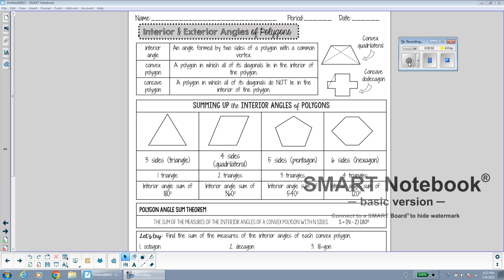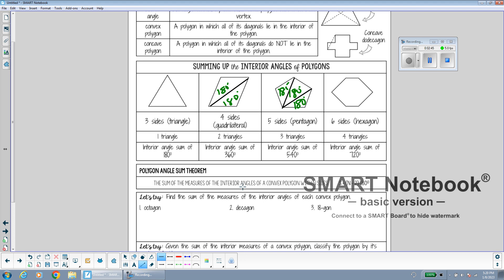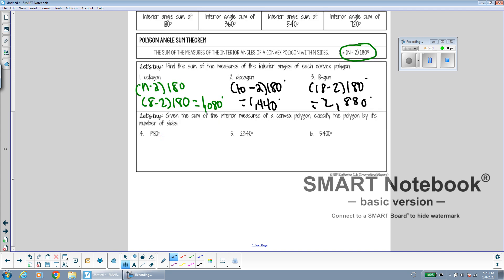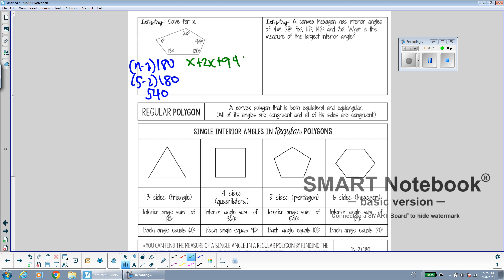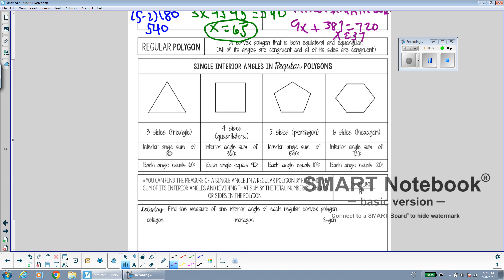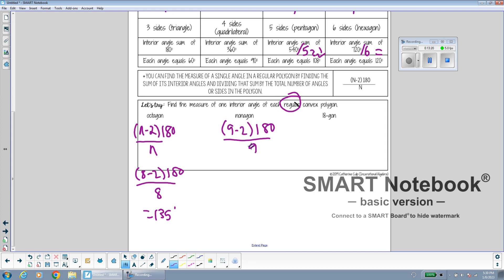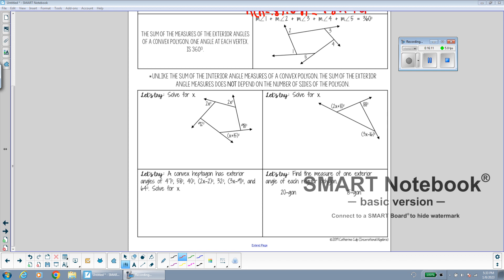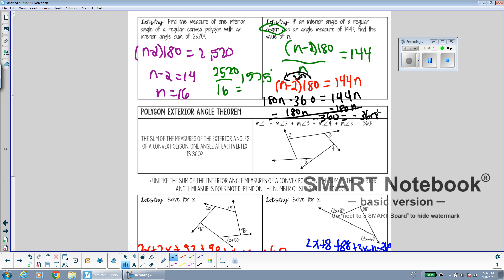Weekly Recap Video Interior and Exterior Angles of Polygons